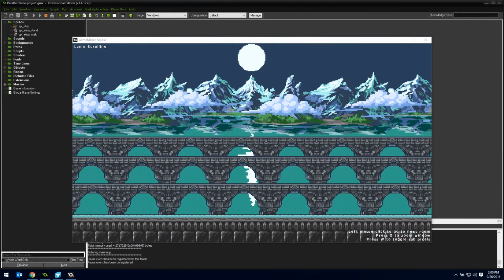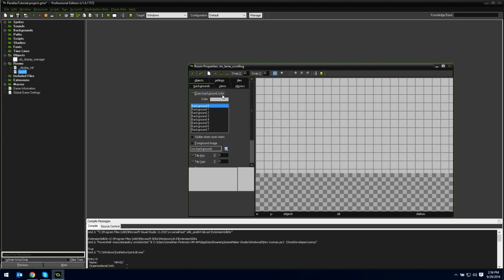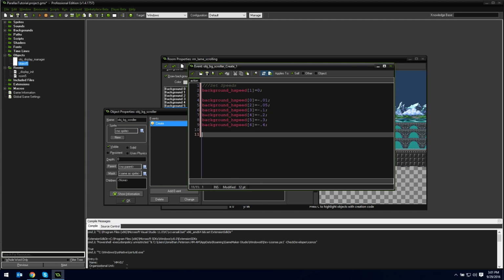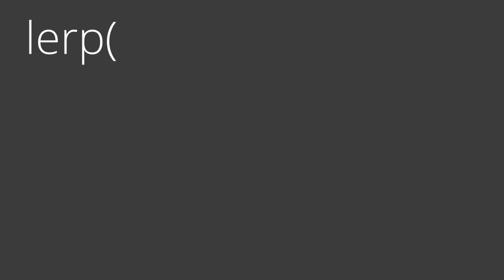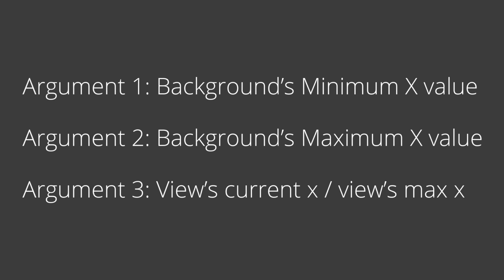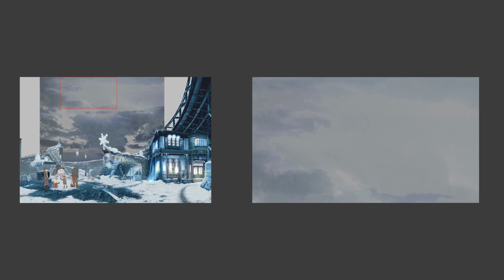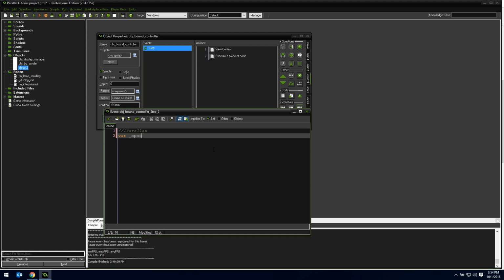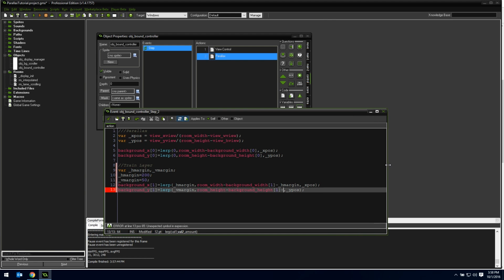Parallax Scrolling In Game Maker - Part 1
Hey Game Makers!

In the first part of this tutorial, we'll discuss what parallax scrolling is, how to do it simply using background speeds, and how to do it in a much more complicated way utilizing the lerp() function.